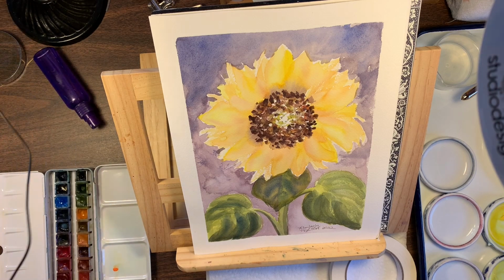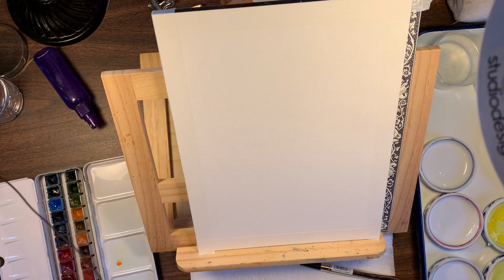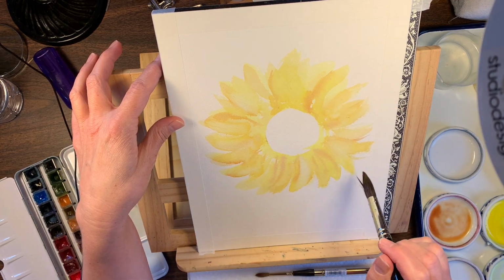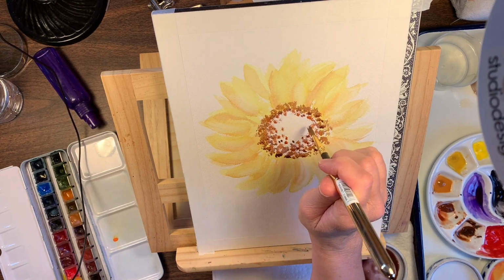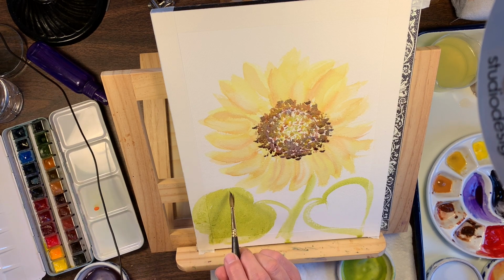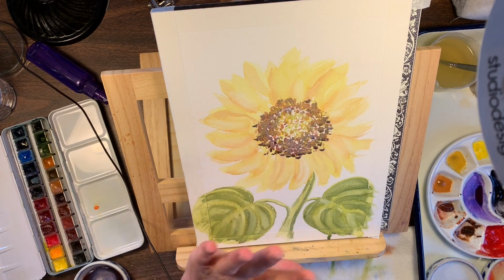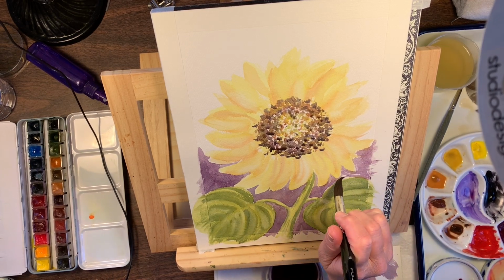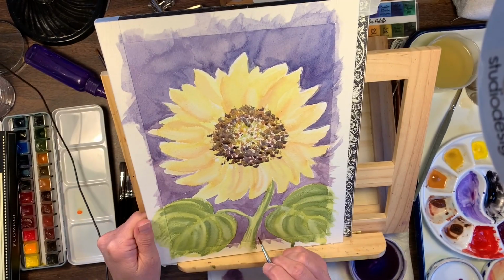Paint a Watercolor Sunflower for Peace in Ukraine/ Art for Peace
How to Paint a Sunflower in Watercolor. The Sunflower is a symbol of unity, hope and peace. It is also Ukraine's National Flower. I invite you to paint along with me to show Ukraine your support. May peace prevail.
If you would like to share a photo of your sunflower with me here are links to my Facebook and Instagram accounts.